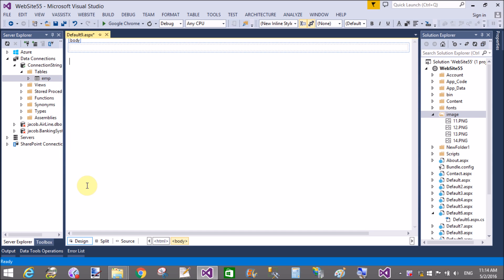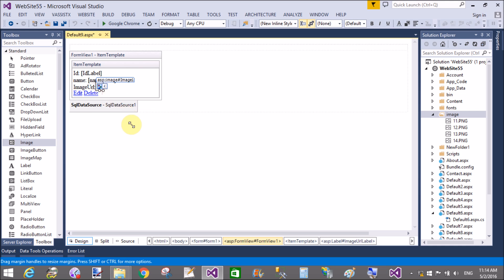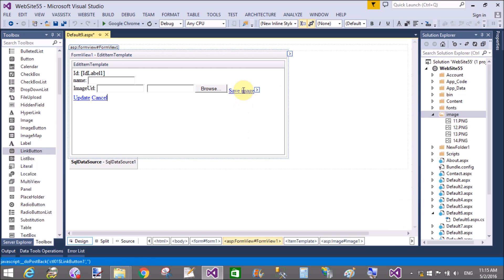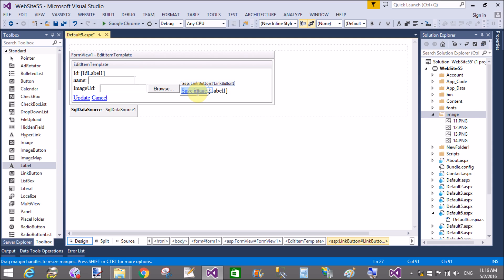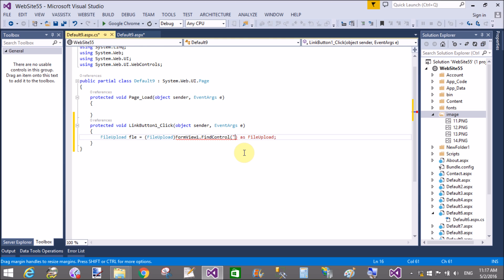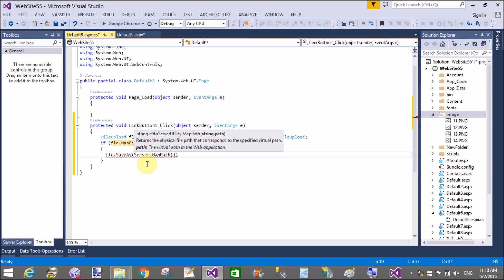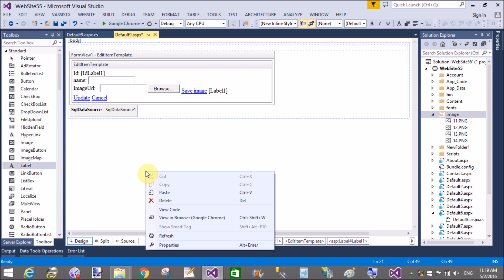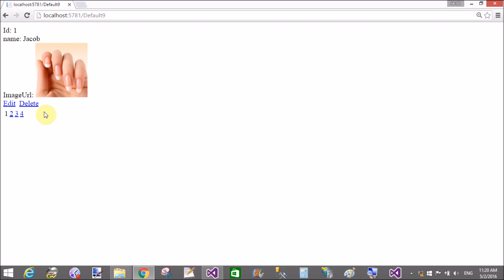FormView Edit Picture | Image using SqlDataSource in ASP.NET C#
In This ASP.NET WEB FROM VIDEO Tutorial, I Will Show you, How to Edit Picture Using FileUpload Control in FormView. We all know that Both Item Template and Edit Item Template Binded with default label control. I mean to say that In Both template data of database table bind on label control. We know that label control cannot show picture also label control cannot pick file from local computer. So i have a Idea to change picture in Edit Mode of FormView Control. Lets see in this video.